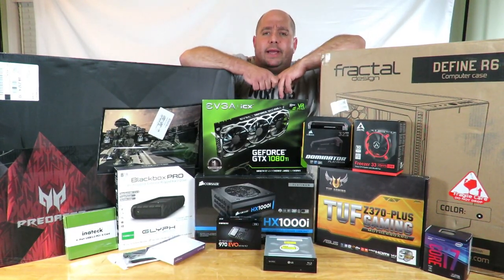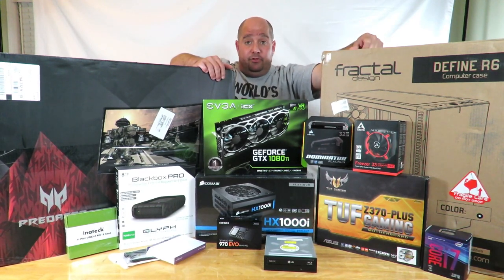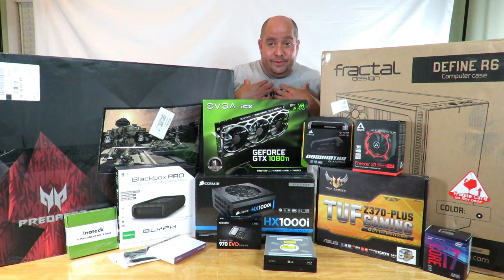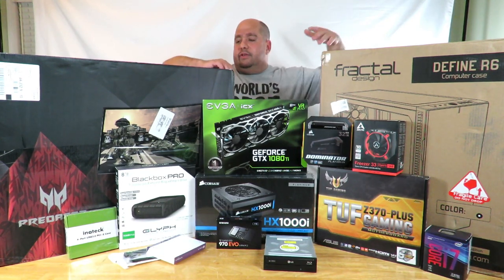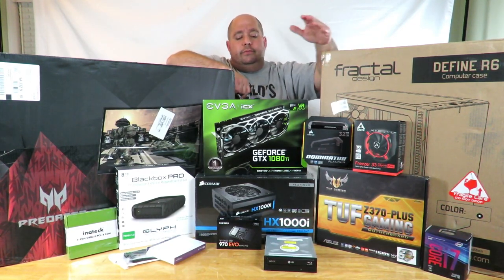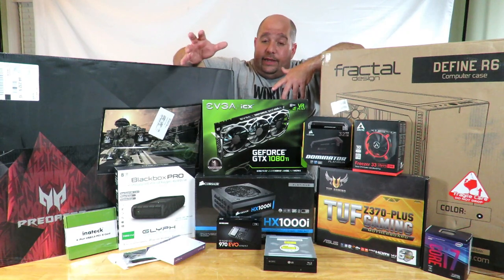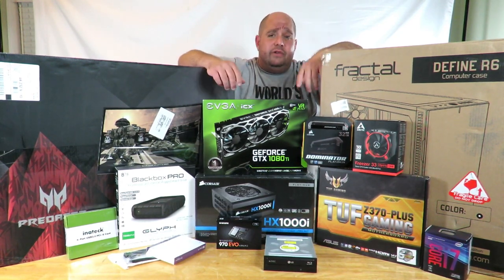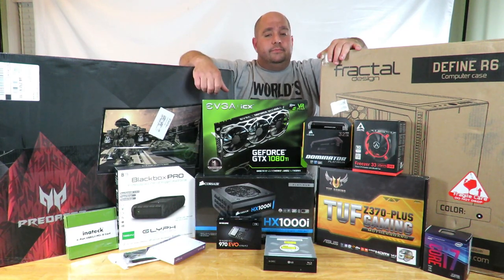A PC for my boss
In this video, I give you a sneak peak into my boss build where I will be building a pretty sweet build for my boss.  Check out a list of the components below.
Asus TUF Z370 Plus Gaming Motherboard
Arctic Freezer 33 eSports One
Intel Core i7 8700 Processor
Fractal Design Define R6 Blackout
Corsair Dominator Platinum Series 3000Mhz DDR4
EVGA Geforce GTX1080 Ti FTW3 Video card
Samsung 970 EVO 1TB M.2 NVME SSD
Creative Sound Blaster X H7 Tournament Edition Headphones
Acer Predator Z321QU Curved Gaming Monitor
LG WH16NS40 BDRW
Windows 10 Pro
Corsair HXI Series 1000Watt PSU
Inateck 4 Port PCIE to USB 3.0
Seagate ST6000NM0115 6TB HDD

Getting ready to Build The Boss Build Gaming PC